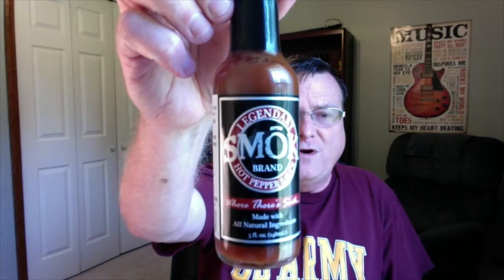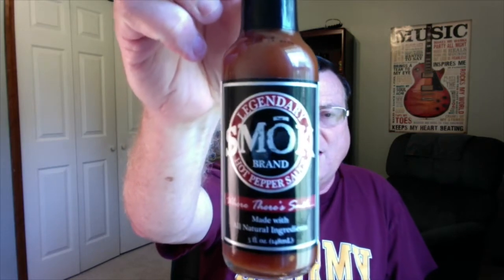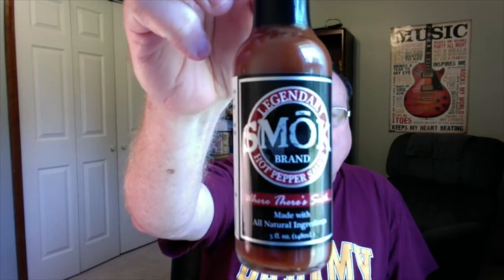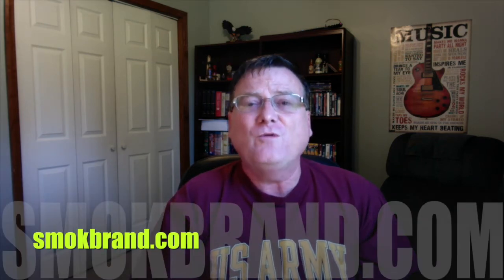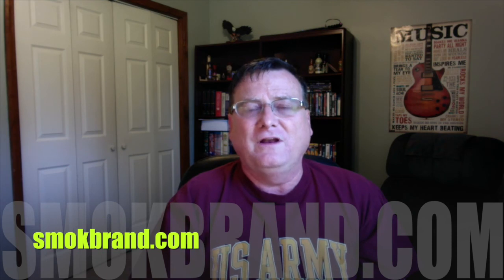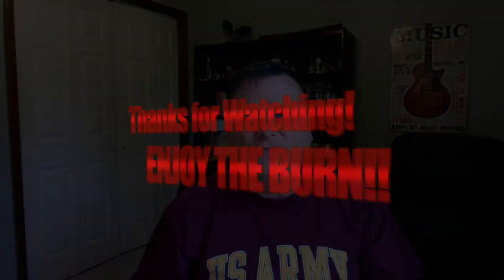SMOK Brand "Hot Pepper Sauce" Review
Flavor:  9/10
Heat: 6/10 NOTE After repeated uses of this sauce, I feel I misjudged the heat slightly, therefore my rating is raised to a solid 6/10 for heat!

I just love a good vinegar based pepper sauce and SMOK Brand is a good one!!  It's all natural and has only a few ingredients, but WOW-- what great flavor!! It's awesome on pizza and makes a great table sauce!!

I'm calling this sauce the "tabasco killer."  LOVE this hot sauce!!